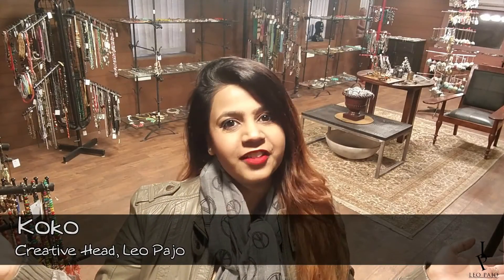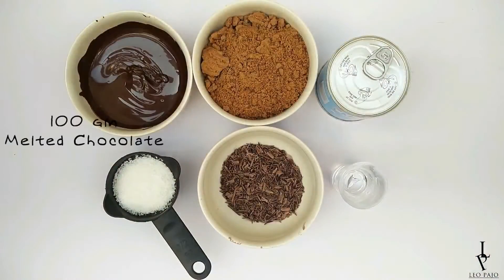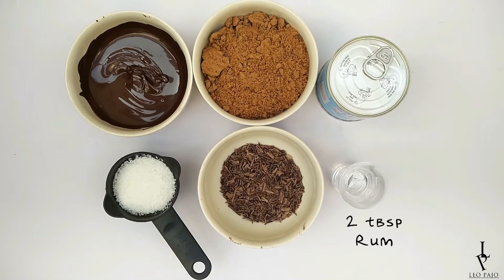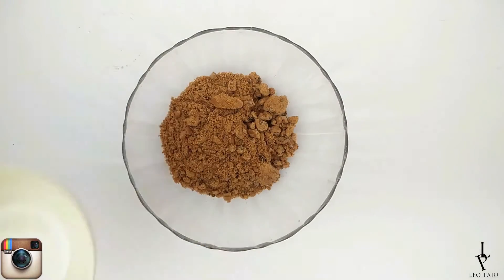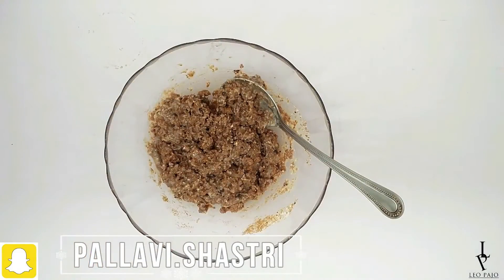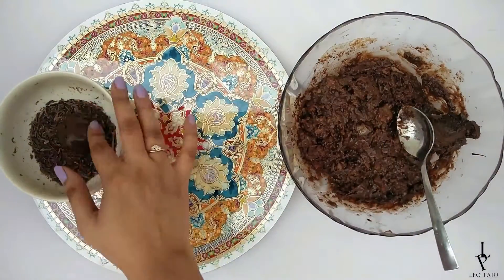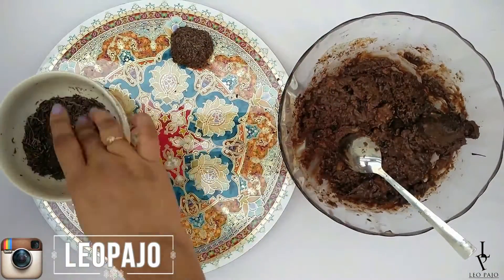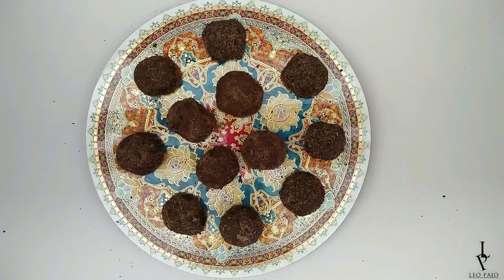How To Christmas Rum Balls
Hello my beautiful friends! In no time, it will be Christmas day and all of us will be looking forward for the feast to fulfil our sweet cravings. Let’s make something very Christmassy today. Let’s learn How To make Christmas Rum Balls.

You can definitely add more rum to it if you want to have a stronger rum taste or if you want to avoid using alcohol, then add orange juice instead or rum flavouring. Both work well.

Material Required :

• 100 gm Melted Chocolate ( You can melt the chocolate in microwave by keeping it in for 20 seconds, take out, give it a stir, keep in for another 20 seconds, take it out, give it a stir, keep repeating till you have your melted chocolate )Make sure not to keep the chocolate in the microwave to melt for a longer period otherwise it will burn )
• 125 gm Crushed Chocolate Biscuits (crush them in a processor or beat in a bag, whatever is convenient for you)
• 200 gm Condensed Milk
• 1/4th Cup Desiccated Coconut
• Chocolate Shavings / Cocoa powder / Desiccated coconut ( your choice)
• 1 tbsp Rum

Method :

• Mix rum in melted chocolate and keep aside.
• In a separate bowl, mix crushed chocolate biscuits, desiccated coconuts and condensed milk.
• Add melted chocolate mixture to it and mix well.
• Take spoonfuls of this mixture and roll them into balls.
• Roll the balls in chocolate shavings / cocoa powder or desiccated coconut.
• Christmas Chocolate Rum Balls are ready...

Hope you like this super easy tutorial! I would love to read your comments.

Also, if you make these at home, do not forget to take pictures and upload them on your instagram/facebook with leopajo.

Come follow me on other fun accounts!

COMMENT RULES: We do not tolerate any rude or irrelevant comments. If these rules are not followed, the comment will be deleted and the user may be blocked. We put a lot of effort here to entertain you with tutorial, fashion and styling videos and expect our viewers to be polite and respectful.